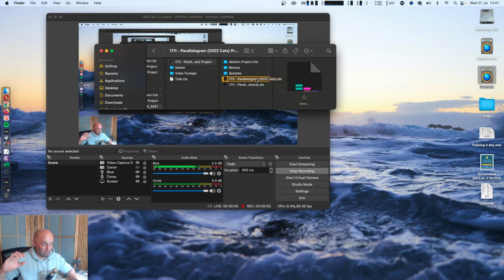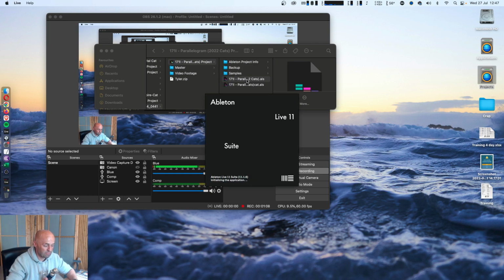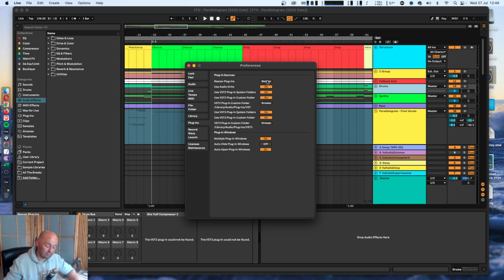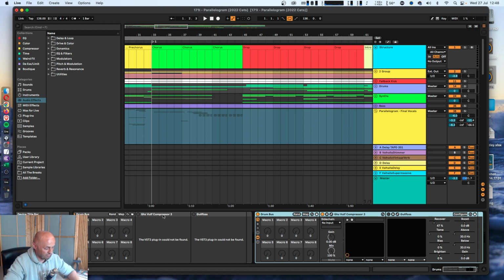Ableton Crashing? Here is a solution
1. When opening the file hold down the "options" or "alt" button.
2. Rescan the plugins via preferences
3. Simply duplicate your entire project
4. Save as a new version
5. Clean your project up and delete plugins that are doing nothing or are turned off..